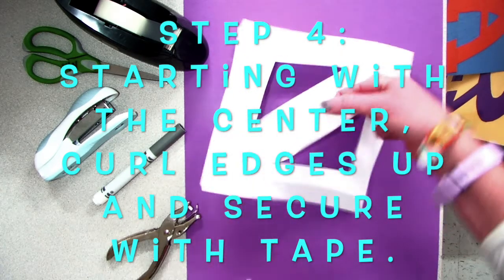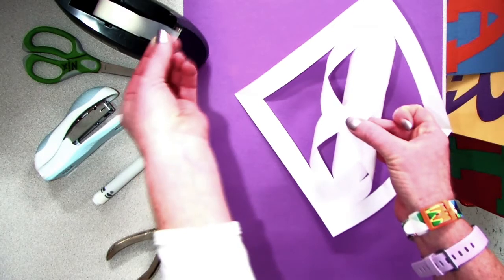Snowflakes and Icicles Art Activity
In this video, Kenrose Elementary Art Teacher Virginia Nix shows us how to create 3-D snowflakes and icicles.